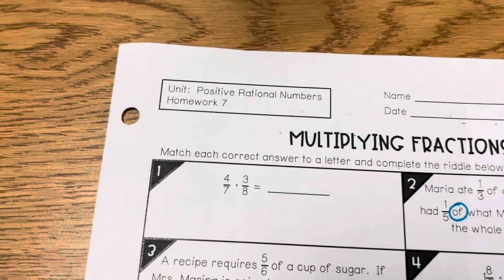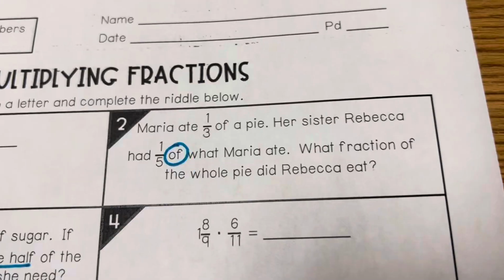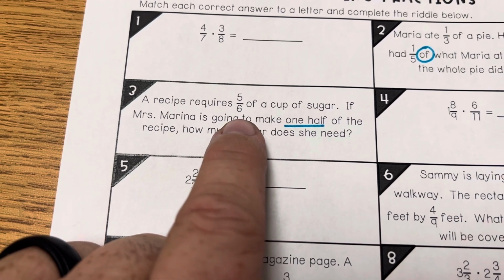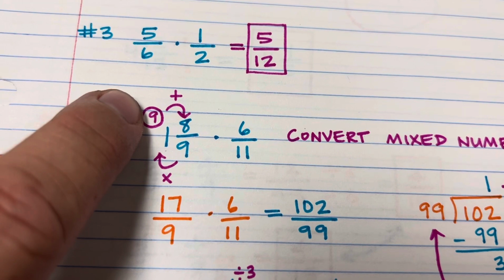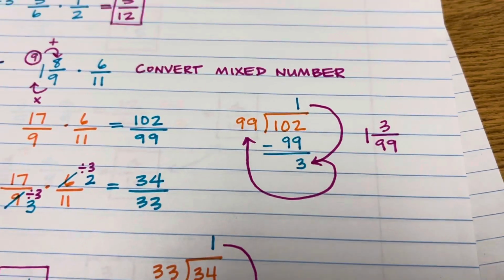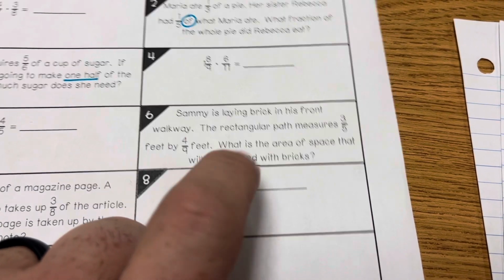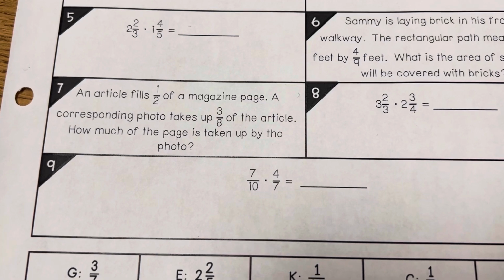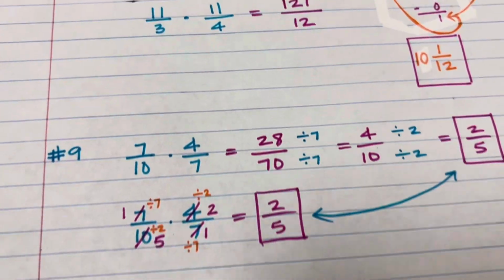Multiplying Fractions 9/12/22